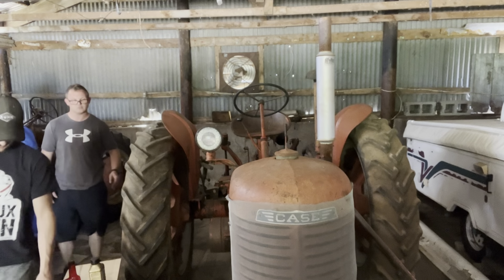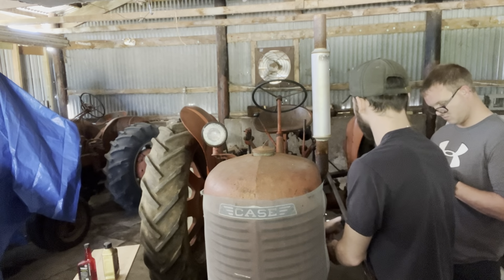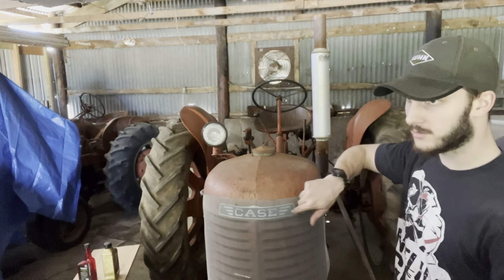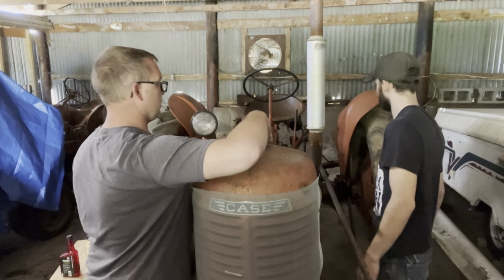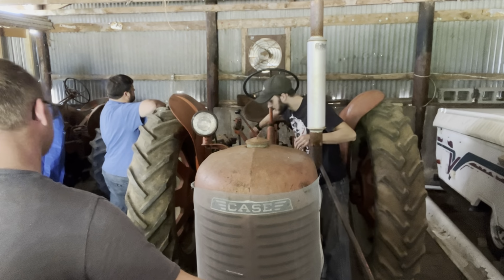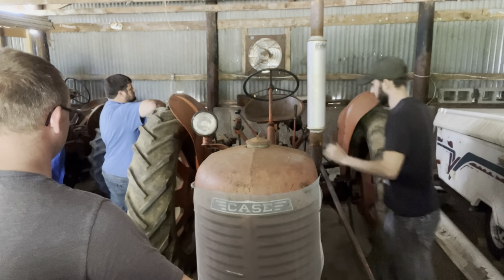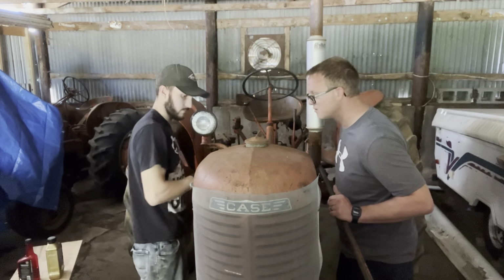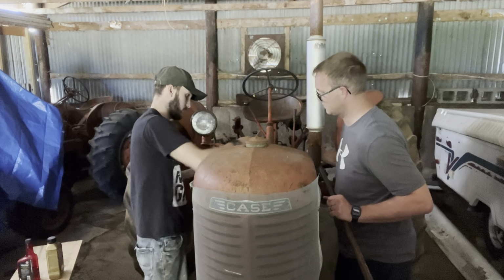An Early Investigation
My brother, me, and our friend do an early check to see if the engine is actually frozen on the Case I bought